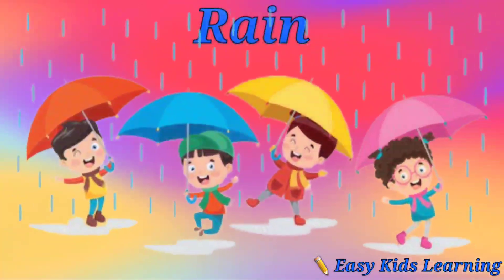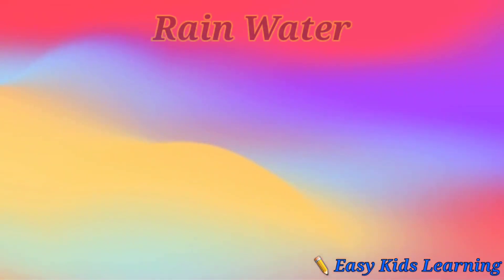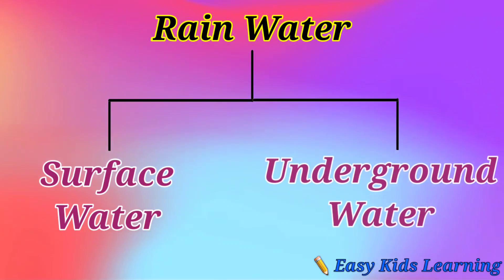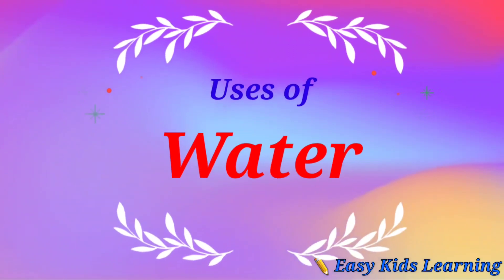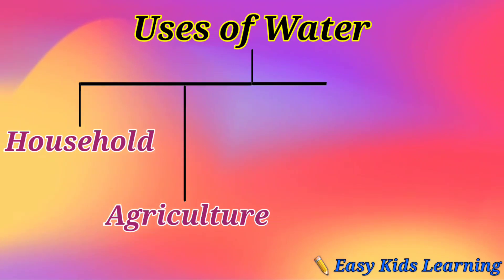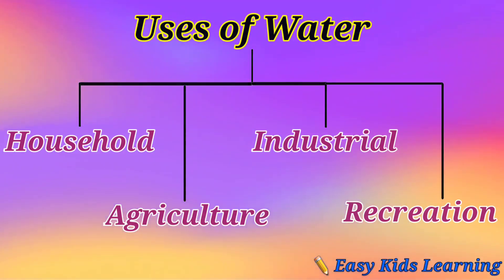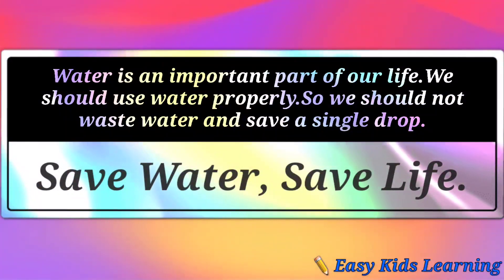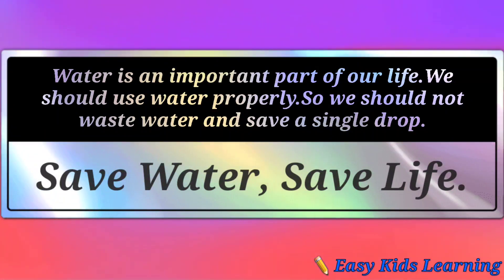Uses of Water Sources of Water Surface Water Underground water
In this Video Teach your Kids about Sources of Water and uses of water with animated images and interesting ClipArt's.

Sources of Water :
Surface Sources:
Sea and Oceans
Rivers and streams
Lakes and Ponds
Underground Surfaces:
Wells
Hand Pumps
Tube Wells

Uses of Water:
Household Uses:
Drinking
Cooking
Bathing
Washing Clothes
Cleaning
Watering Plants

Agriculture Uses:
Farming

Industrial Uses:
Industry uses
To put out the Fire

Recreation Uses:
Swimming Pools
Water Parks
Boating

Do not Waste Water
Save Water Save Life

All these information is presented in the above video

Thankyou Keep Watching